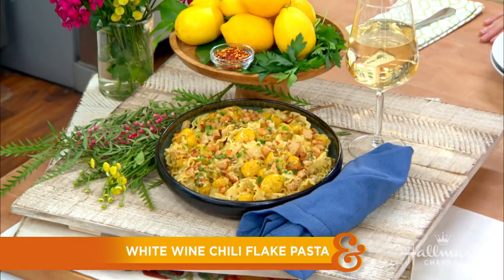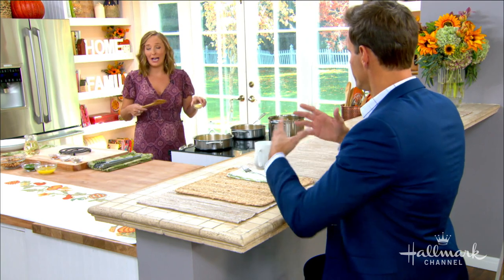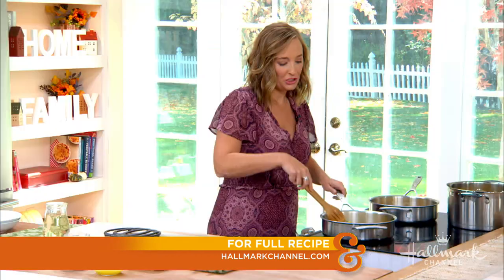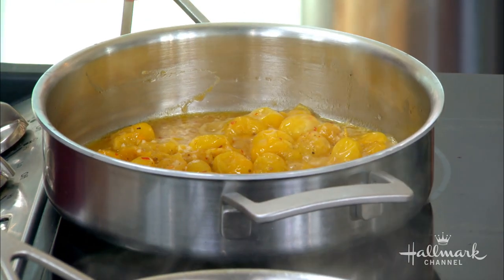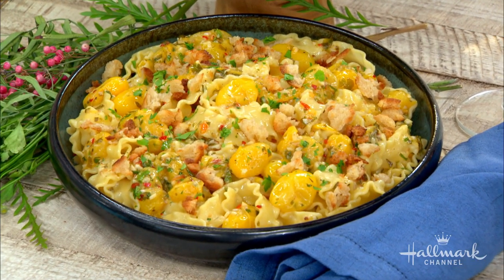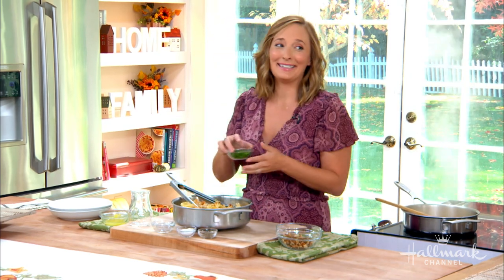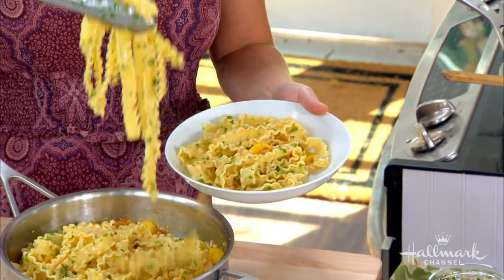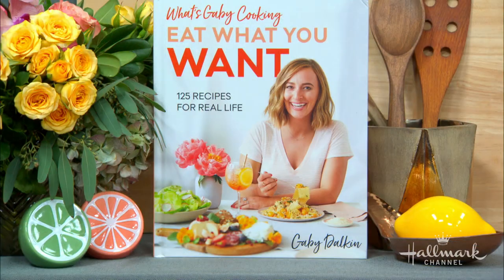Gaby Dalkin White Wine Chili Flake Pasta - Home & Family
Gaby Dalkin is serving up a White Wine Chili Flake Pasta recipe from her book, “Eat What You Want.”